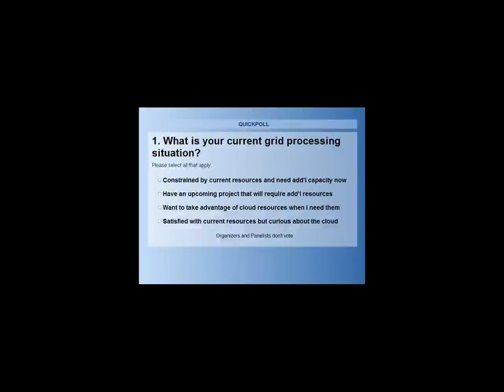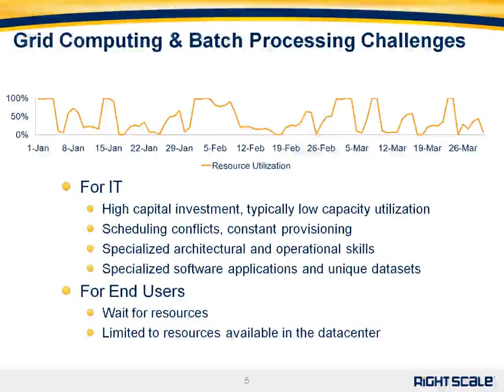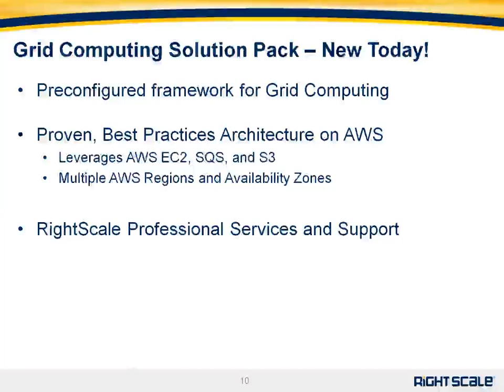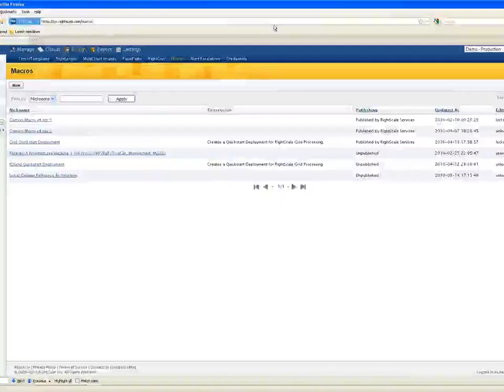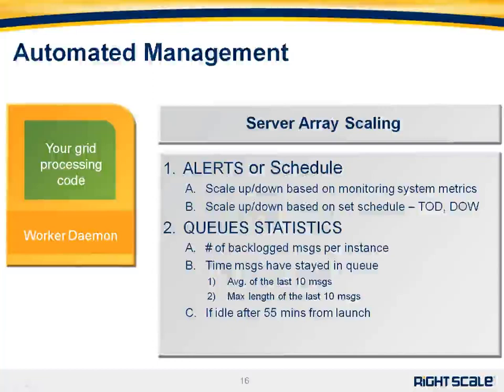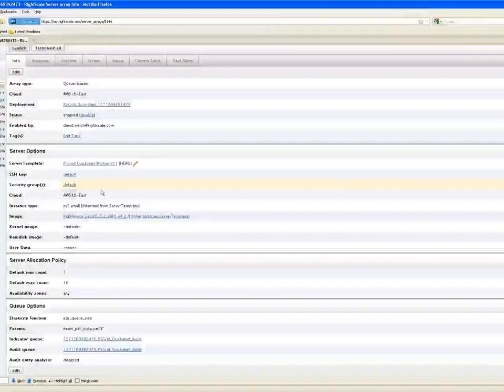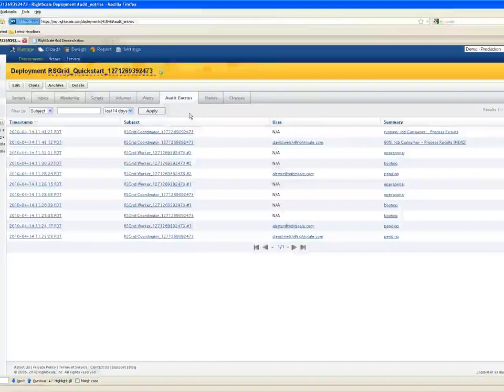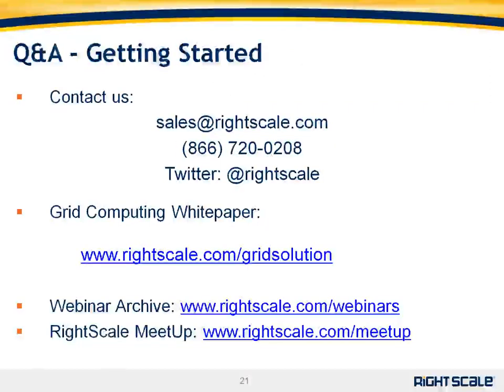Harness the Power of the Cloud for Grid Computing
With resources available on demand, cloud computing offers a cost-effective and agile solution. In this webinar you'll learn how you can save by only paying for what you use and no more. See firsthand how scheduling issues can be a thing of the past. And for projects that require massive resources, you'll see how you can complete your projects in less time for the same cost.